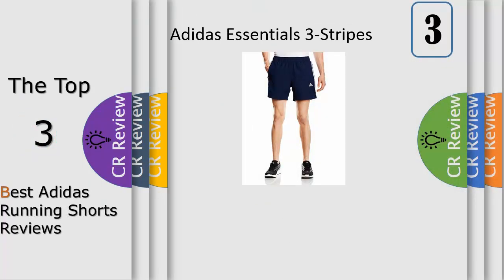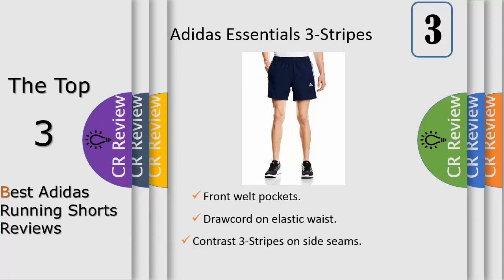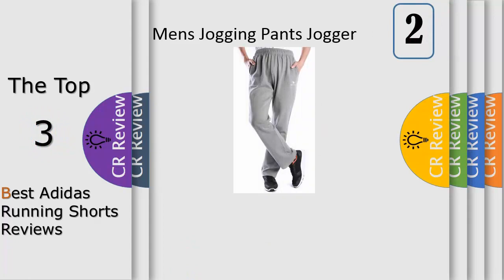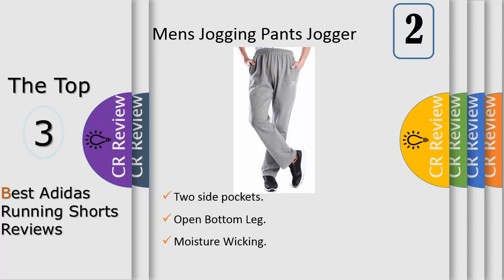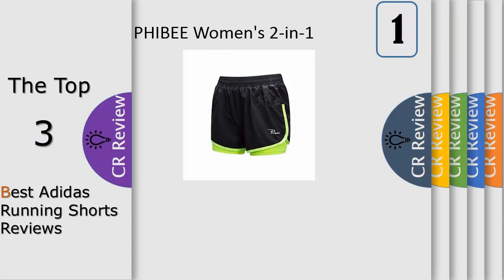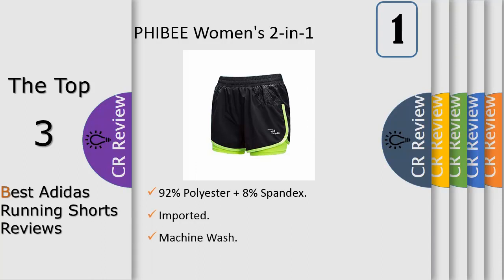Top 3 Best Adidas Running Shorts Reviews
Get Discount From Here:
3. adidas Essentials 3-Stripes
2. CAMEL CROWN Mens Jogging Pants
1. PHIBEE Women's 2-in-1 Running

Size S = 27.3" Waist = 29.9" Inseam = 39.8" Length
Size M = 28.7" Waist = 30.1" Inseam = 40.8" Length
Size L = 30.1" Waist = 30.7" Inseam = 41.7" Length
Size XL = 31.5" Waist = 31.3" Inseam = 42.7" Length
Size XXL = 32.9" Waist = 31.9" Inseam = 43.7" Length
Size XXXL = 34.3" Waist = 32.5" Inseam = 44.7" Length.